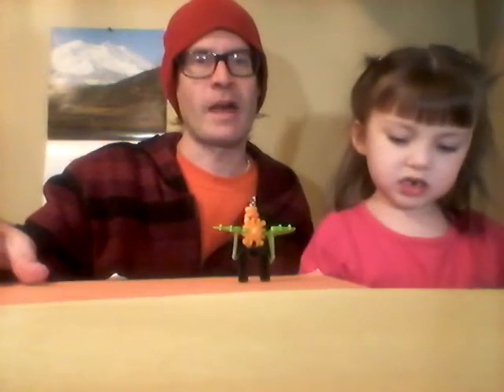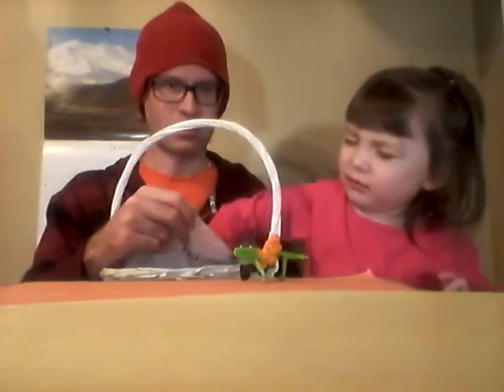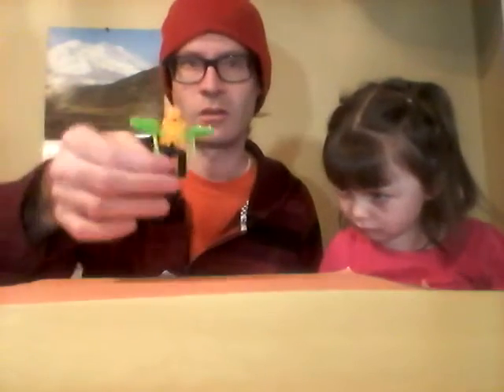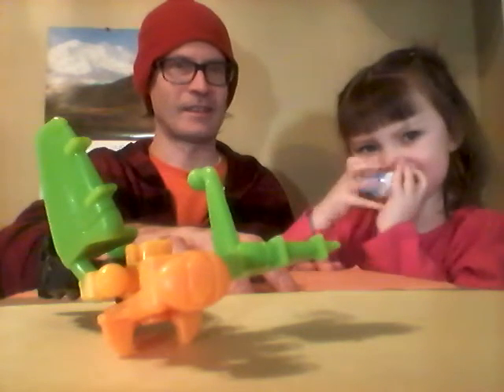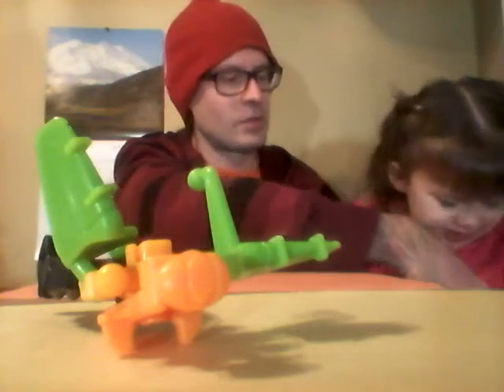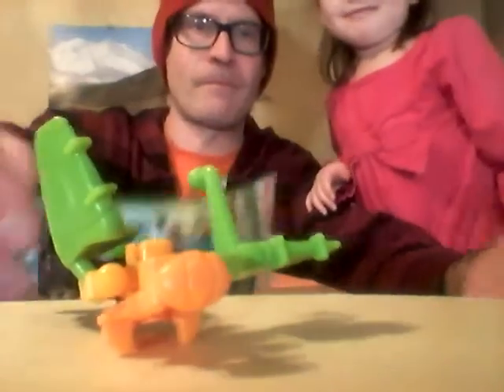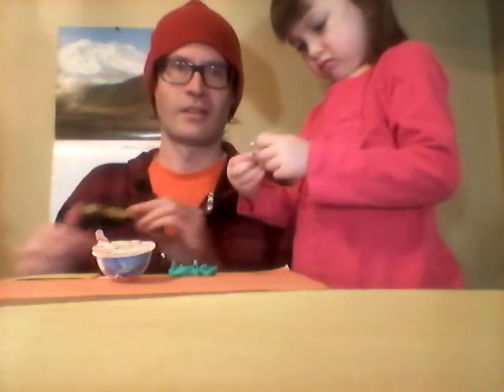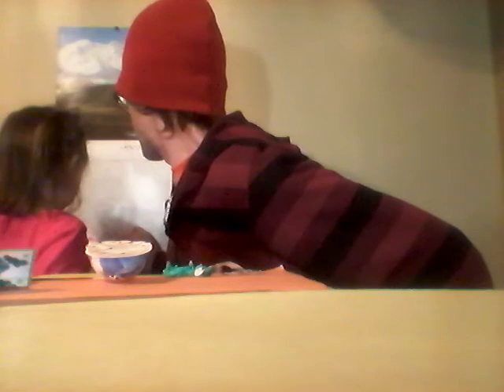Kinder Egg 365 Day #30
Today we show off yesterday's toy robot, and then open a new kinder suprise egg!!!